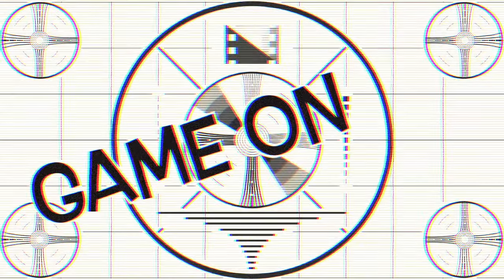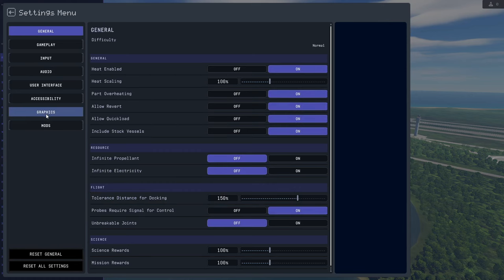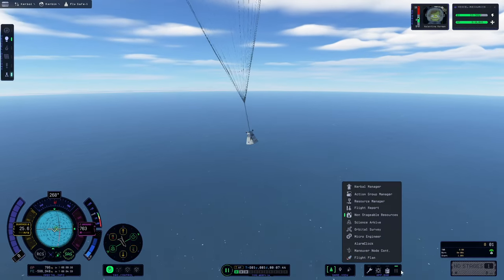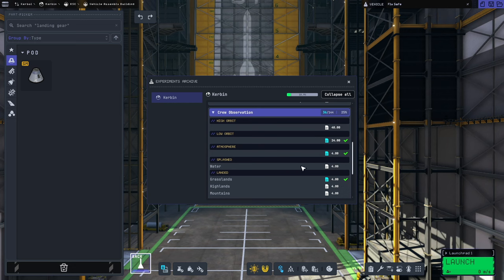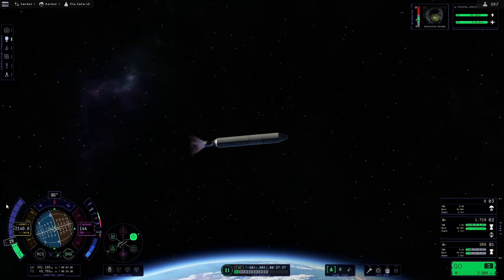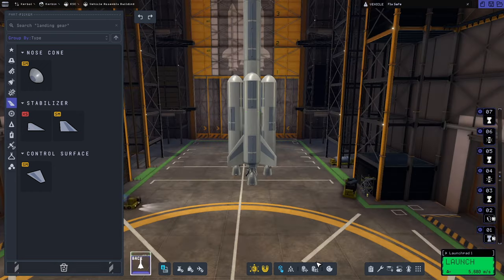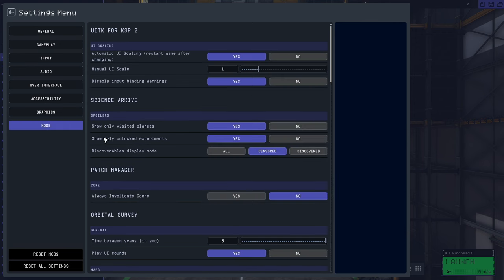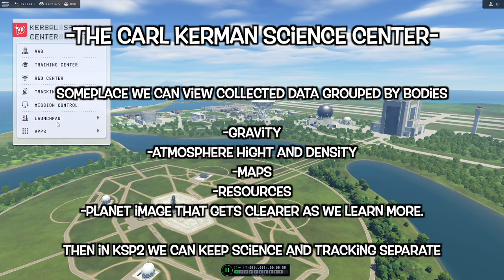KSP 2 Mod Review - Science Arkive by leonardfactory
Exploring leonardfactory's ScienceArkive Mod
A great little mod to help track what experements you have and have not done.